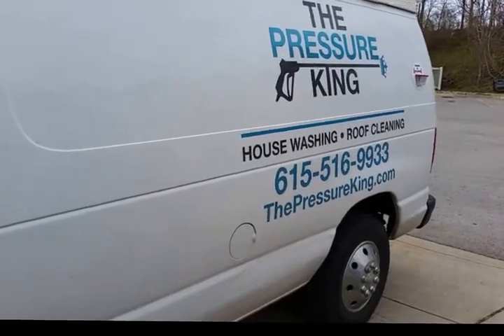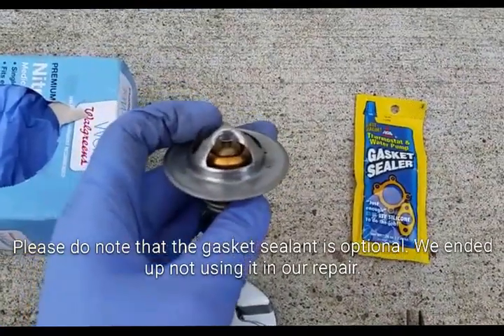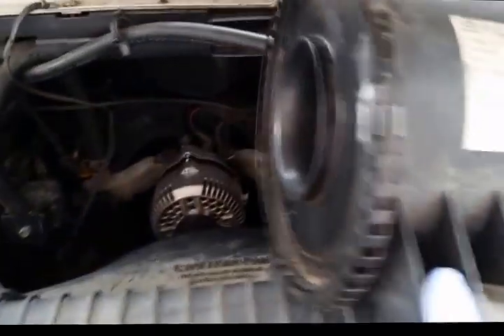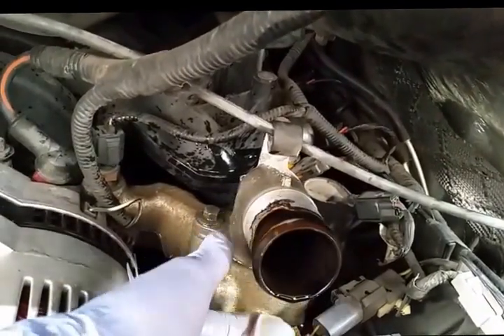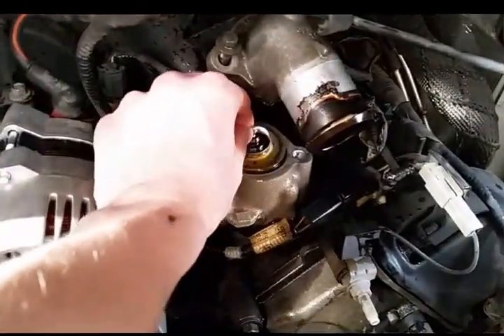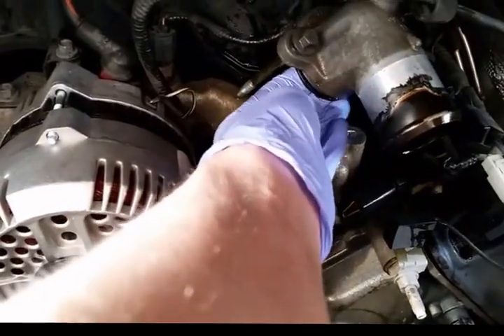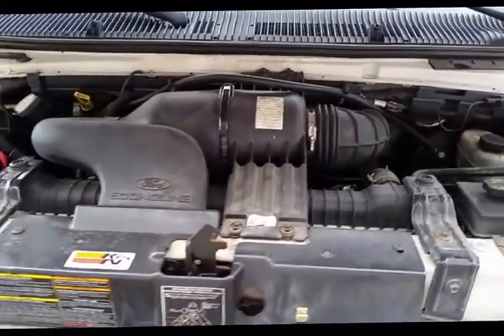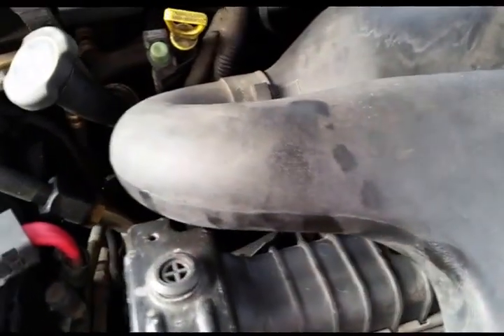Replacing a Thermostat on a Ford E250 (5.4L Triton) - Easy!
The Pressure King is Middle Tennesee's Premier Pressure Washing Company. We serve all of Middle Tennesee with 5-star power washing services.

Here we replaced a Thermostat on our 2000 Ford E250 Ecoline. This is a very simple repair, we highly recommend doing it yourself.